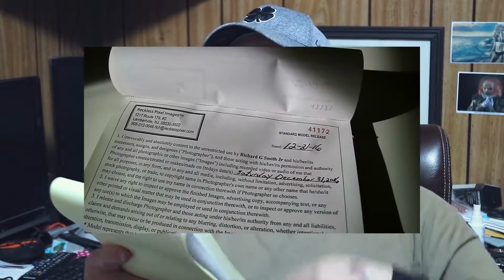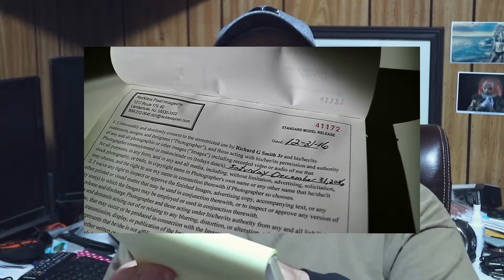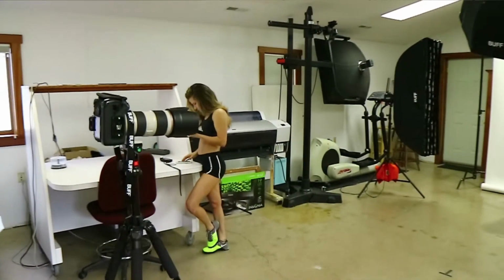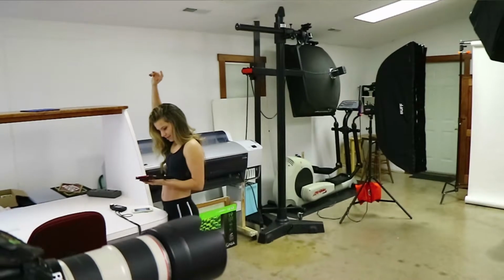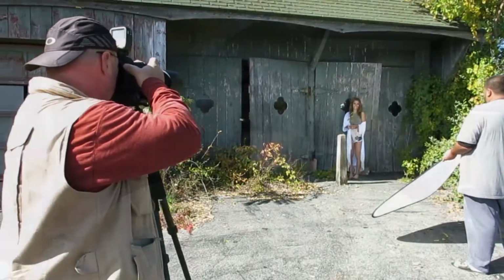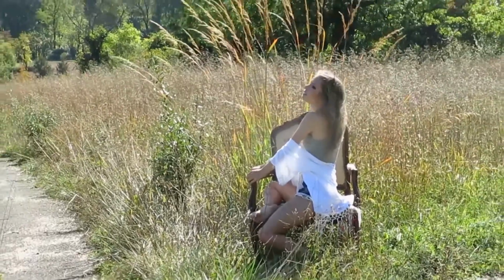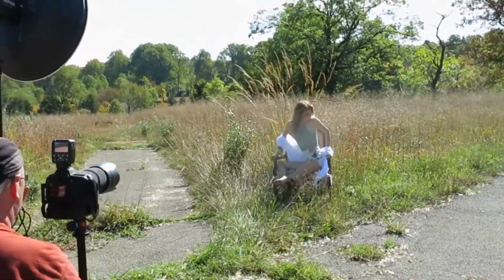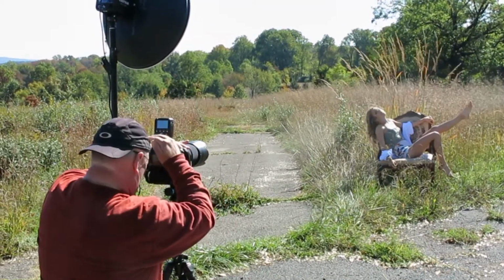Model Releases Form (Why You Need & How To Use)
The Copyright Zone Book
Talking about the use of model releases. How and why to use them.